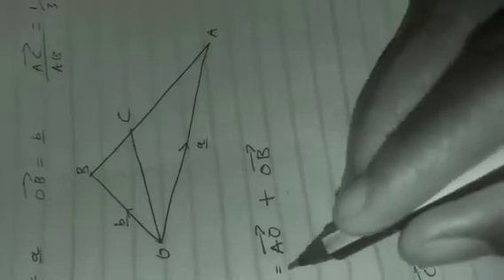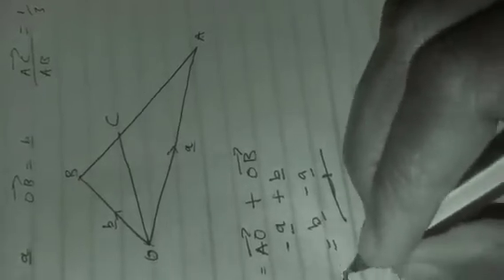July 1, 2024